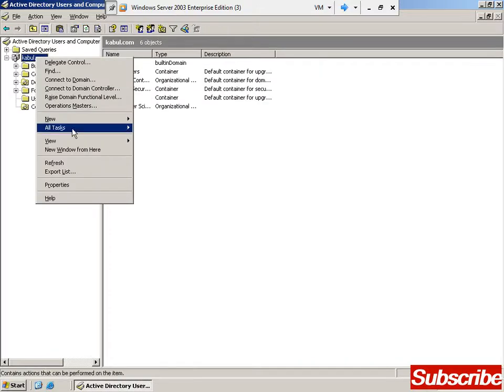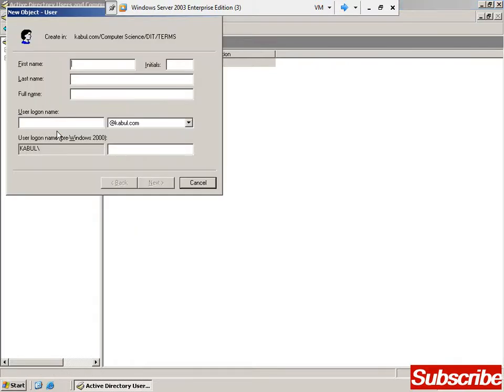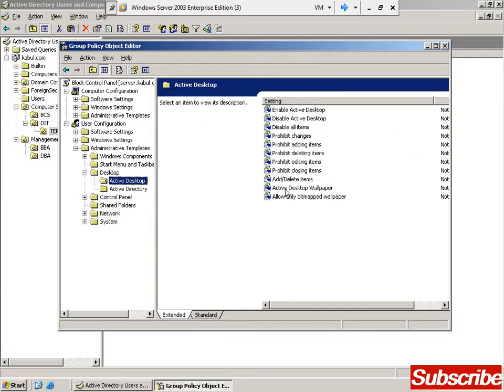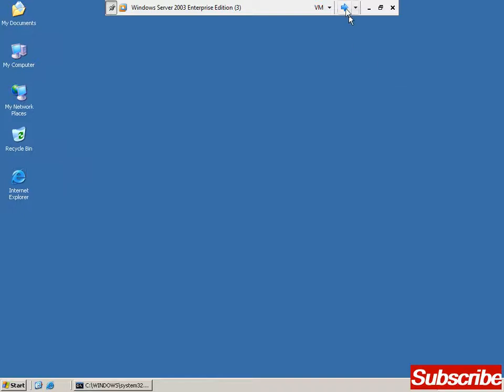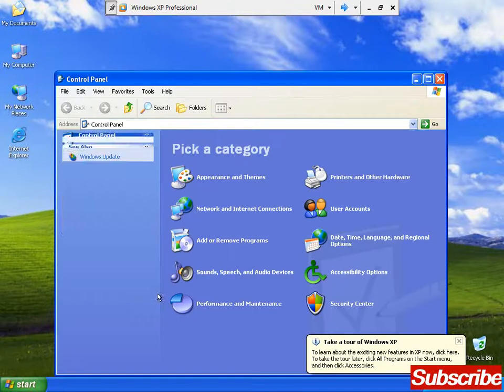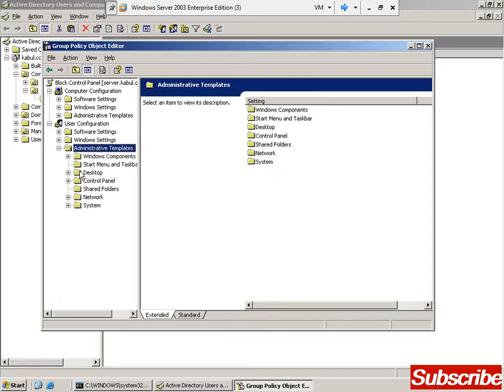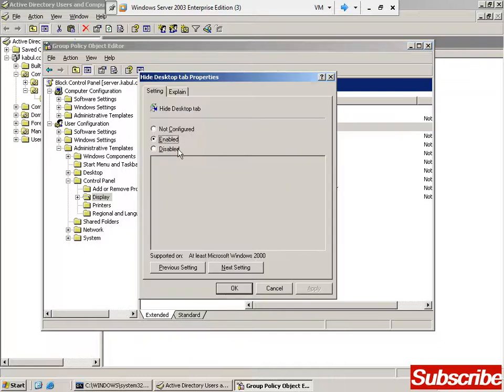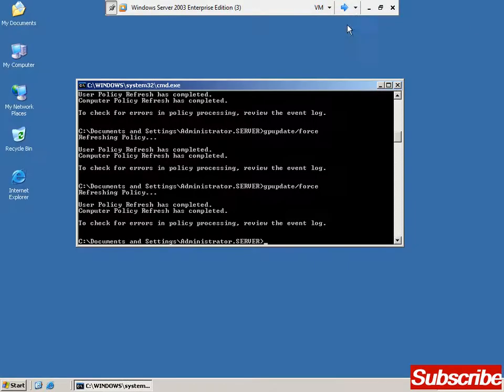Organizational Unit & Group Policies